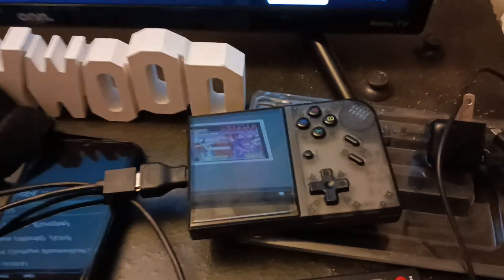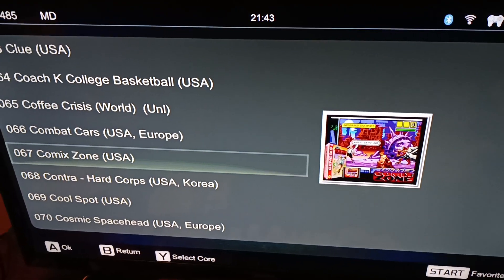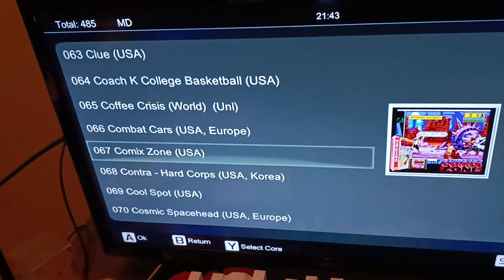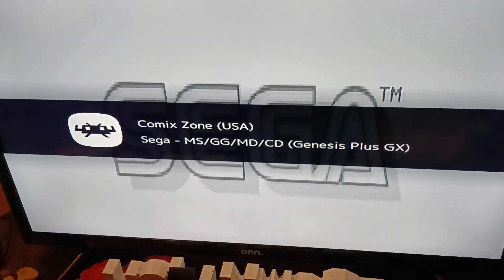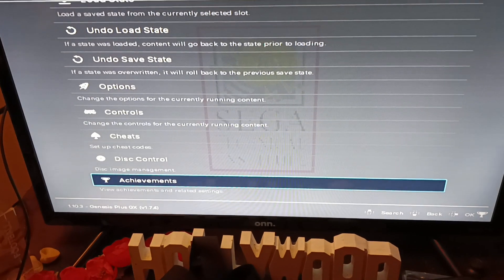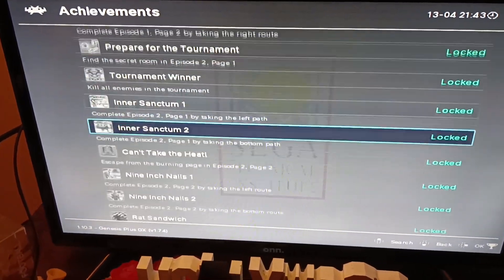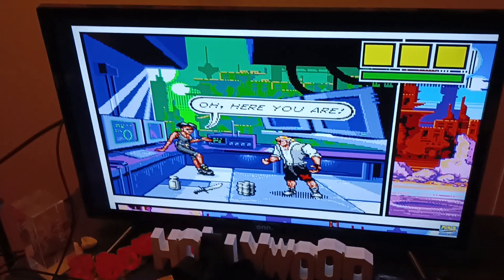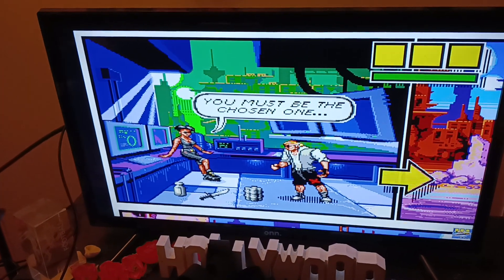Retro Retro Mondays: Comix Zone (quick play on TV mode)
Retro Retro Mondays only 6 Mondays episodes left till season finale.

Retro Retro Mondays will getting season 2 soon series been renewed.